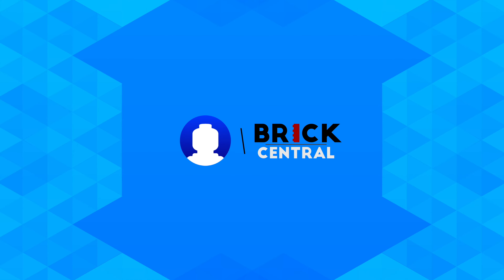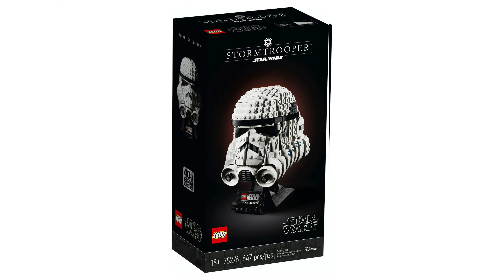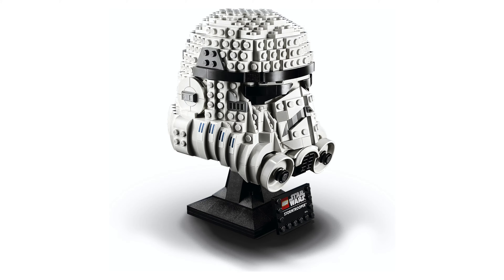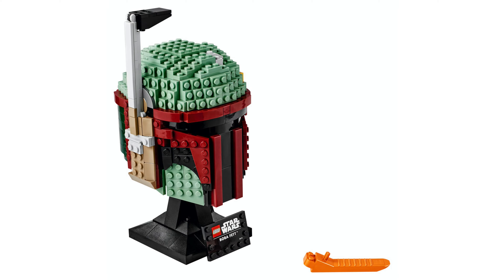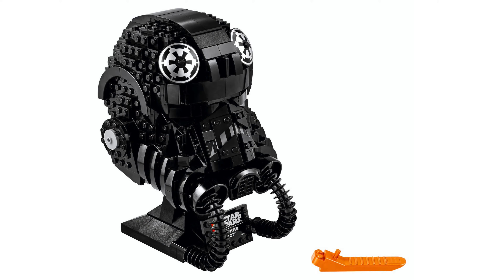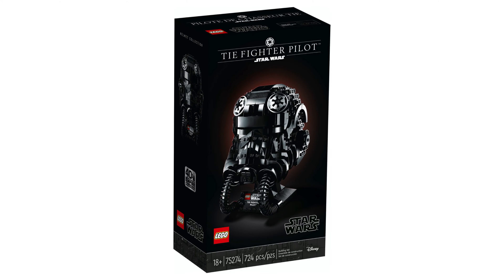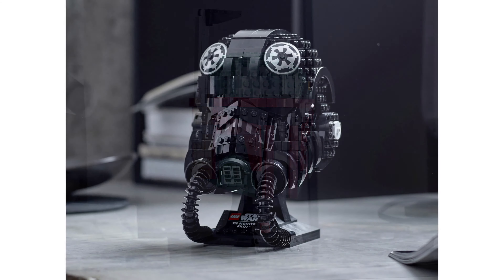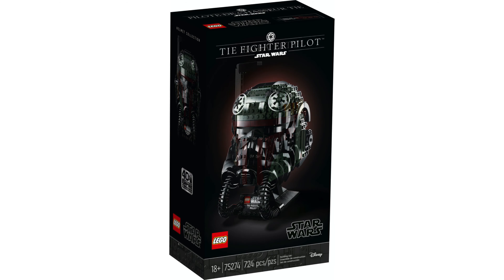LEGO Star Wars Heads Official Images For 2020!